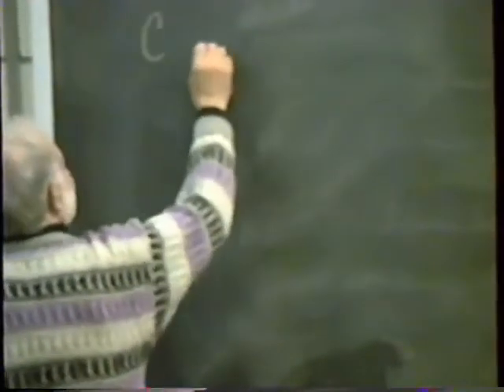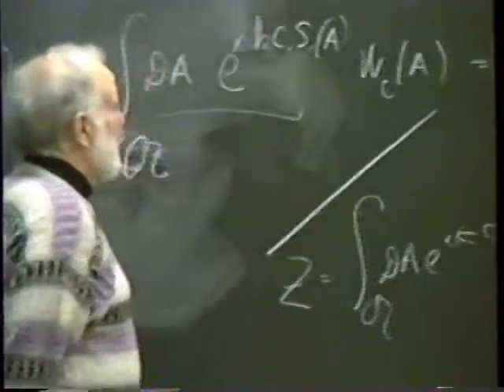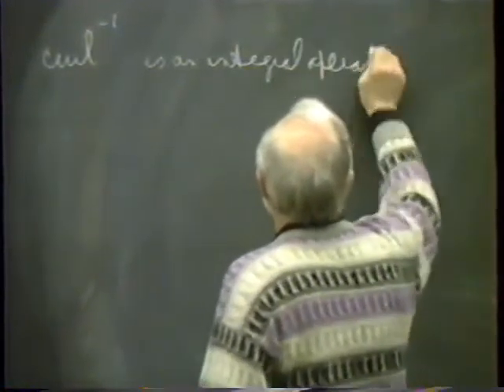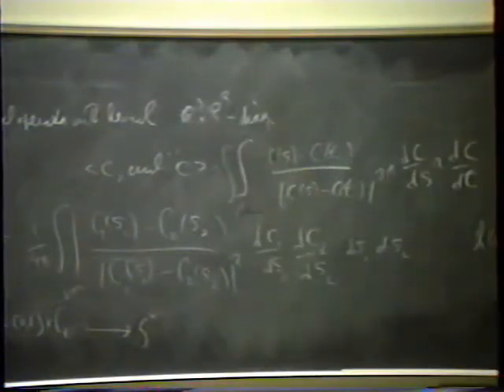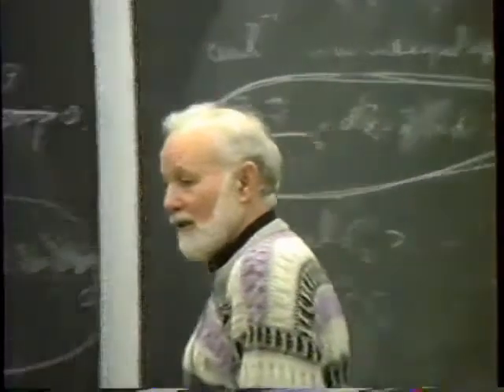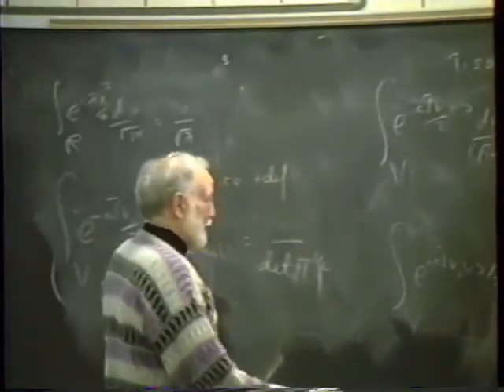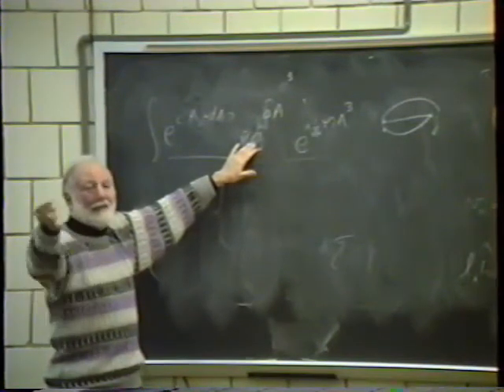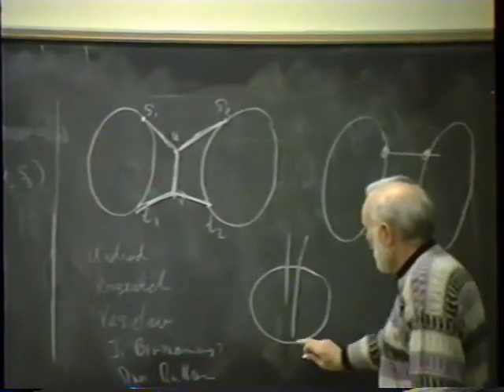The Gauss Linking Number - Isadore M. Singer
Isadore M. Singer (MIT)